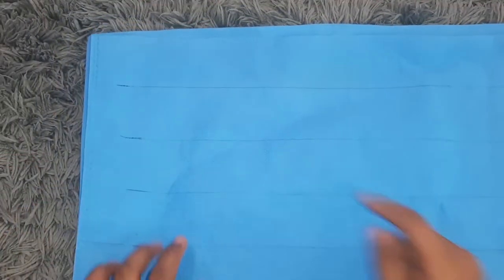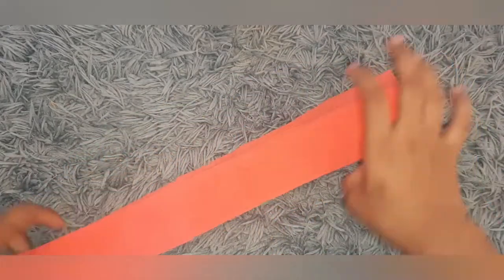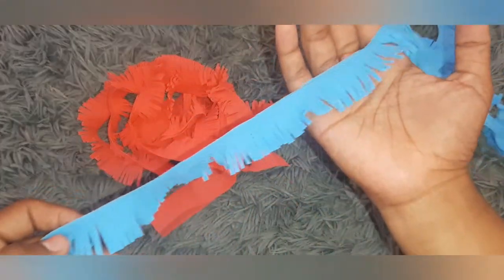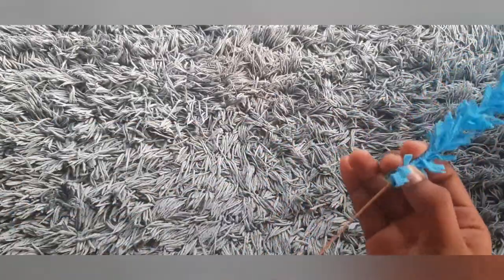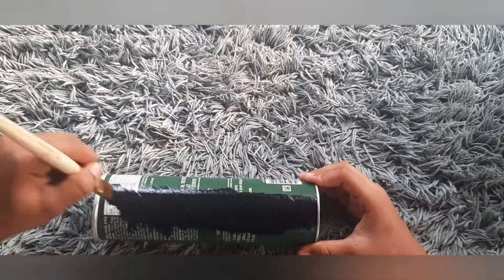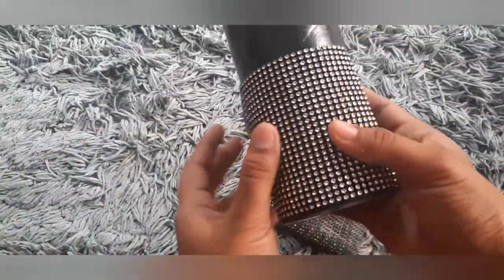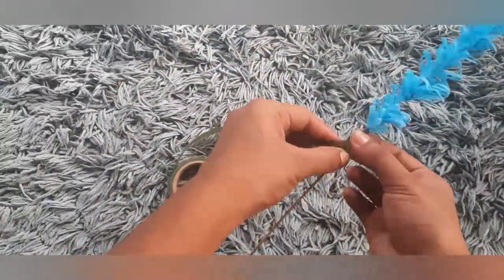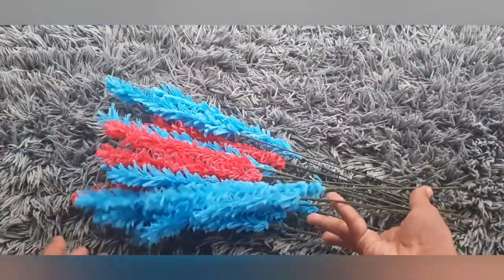CARRY BAG FLOWER VASE/ SIMPLE CRAFT/HANIYA CREATIVE AND VLOGS